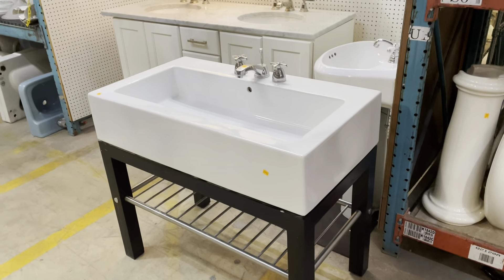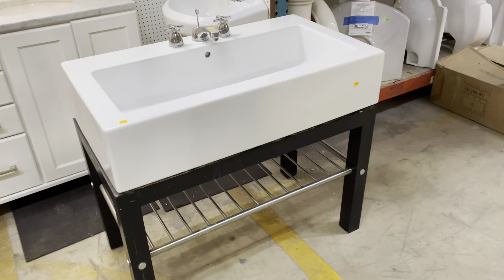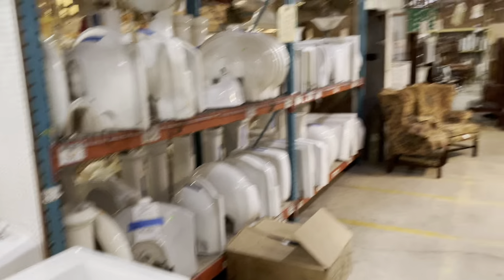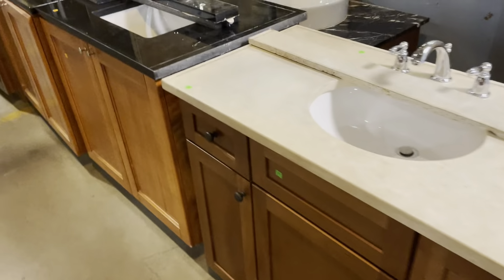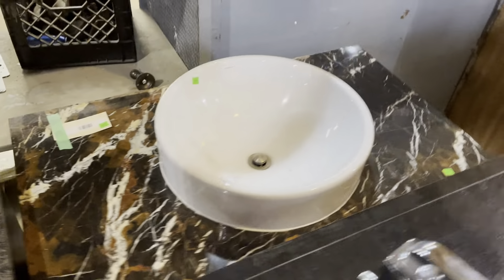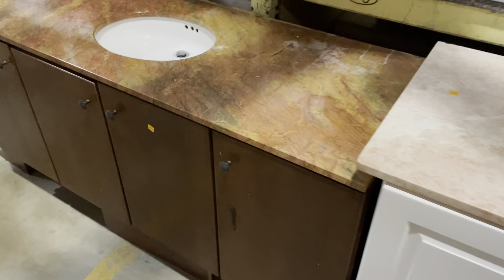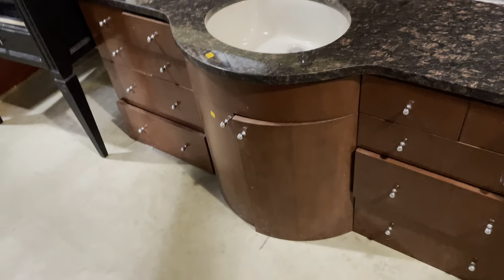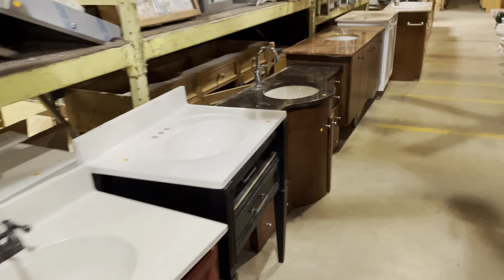Beautiful modern and vintage bathroom vanities and sinks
So many cool bathroom sinks and vanities in the warehouse right now: a modern vanity with a farmhouse sink vibe, plentiful pedestal sinks, vanities with some really great countertop and sink designs, and more!